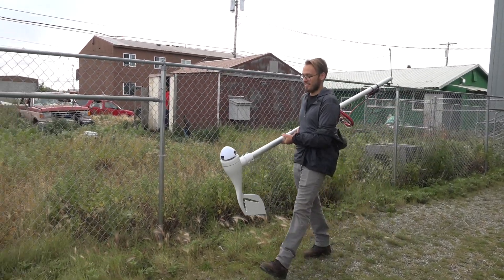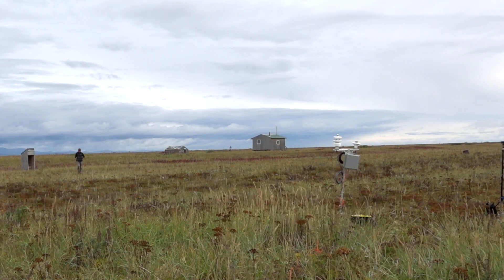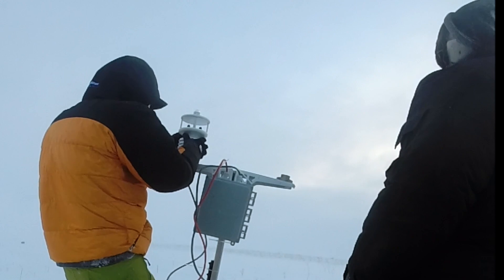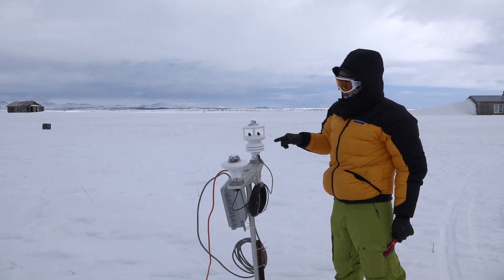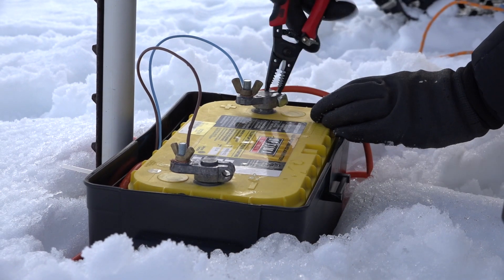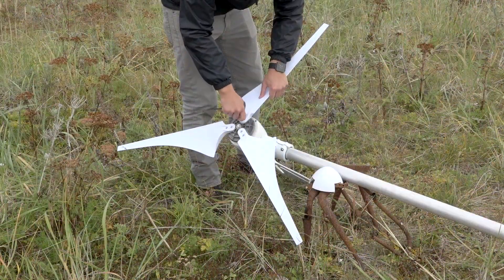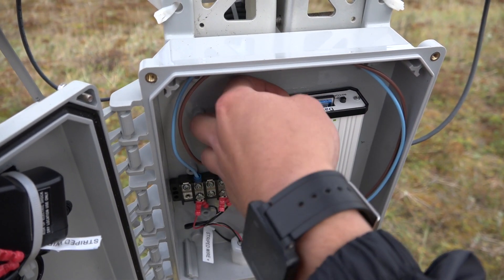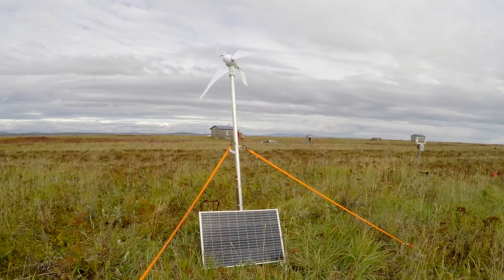WEATHER STATION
IKAAĠVIK SIKUKUN - EPISODE - WEATHER STATION showcases members of the Ikaaġvik Sikukun team installing a weather station on the north side of Kotzebue sound at Sisualik. Efforts are made over the first year to make the system more autonomous.